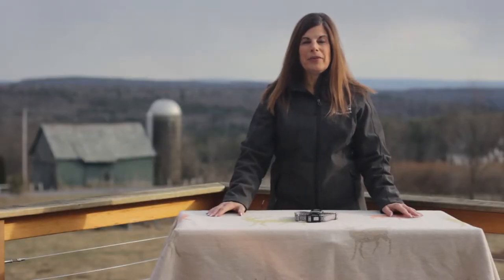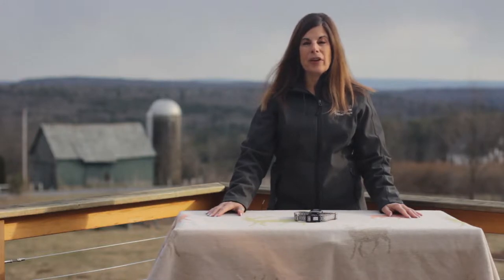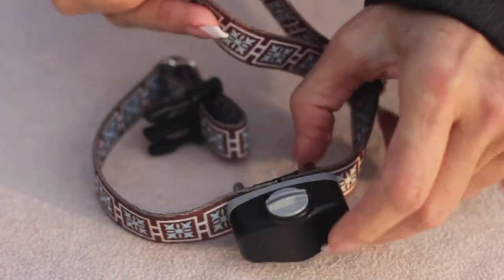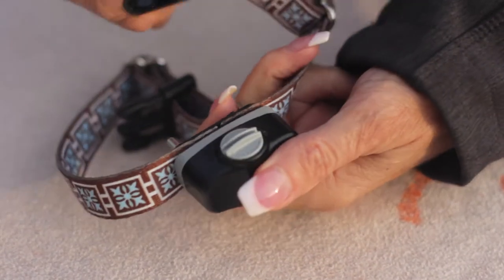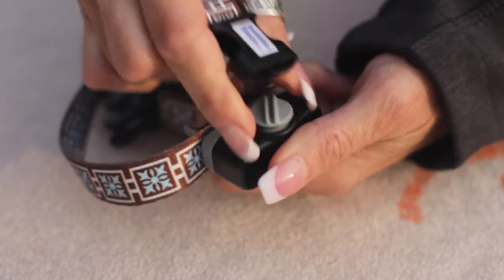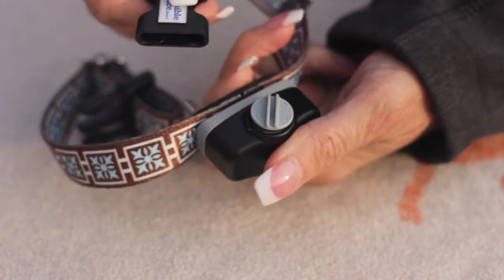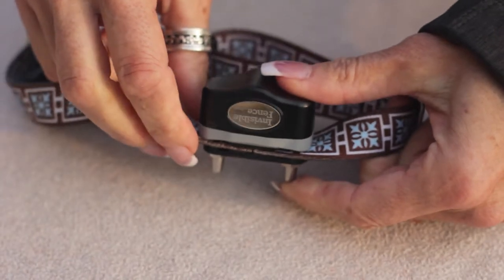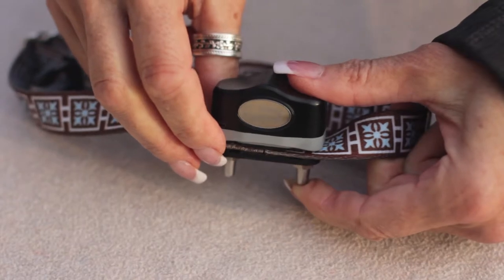Invisible Fence Battery Replacement for Dog Collar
Kim Bellizzi show you how to replace a battery on an Invisible Fence pet collar. Have a question?  Text or email her!